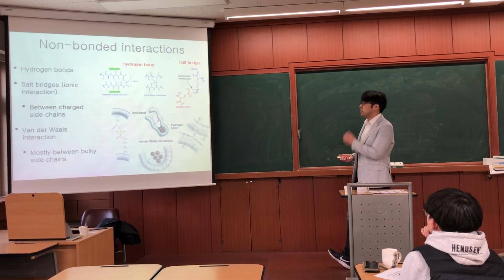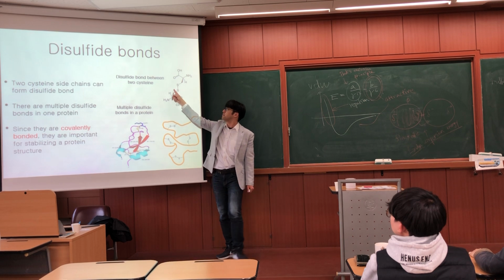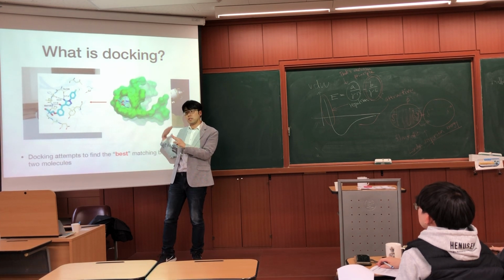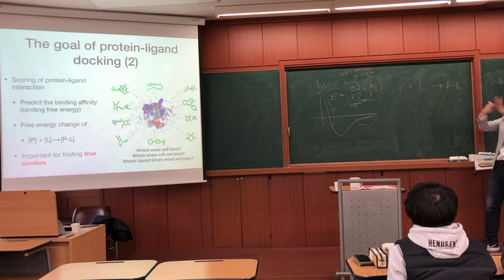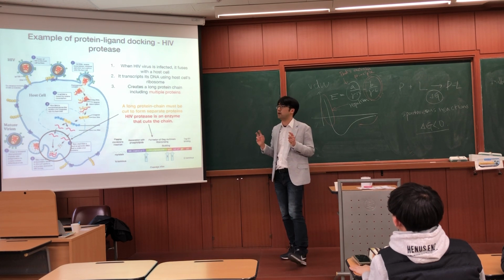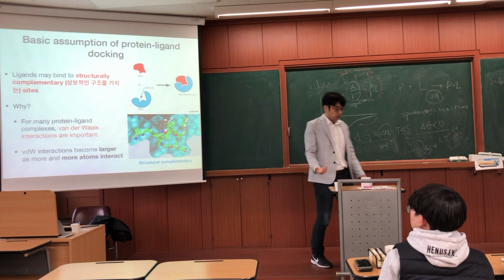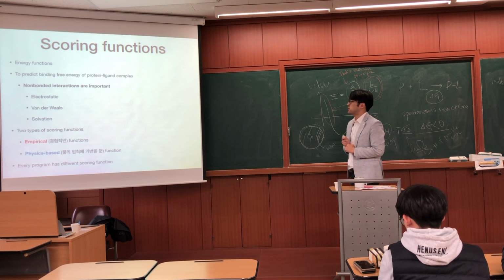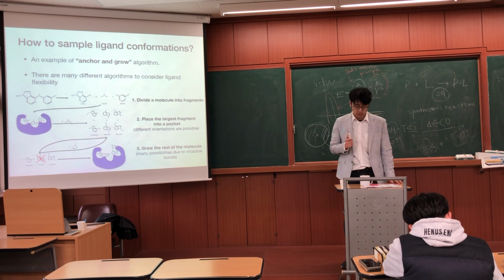컴퓨터와 화학 - 20190416 - Basics of Protein-Ligand docking